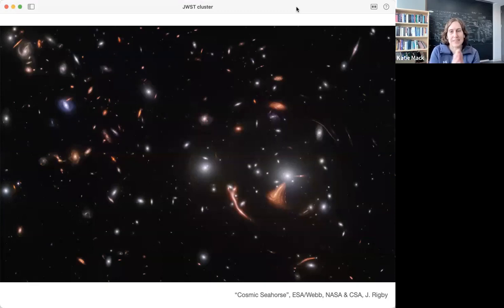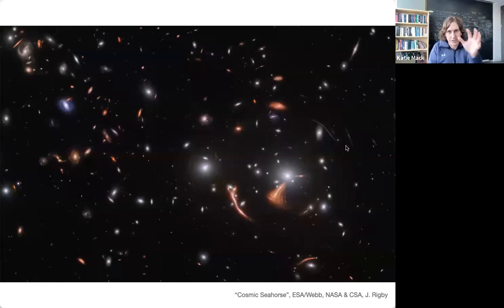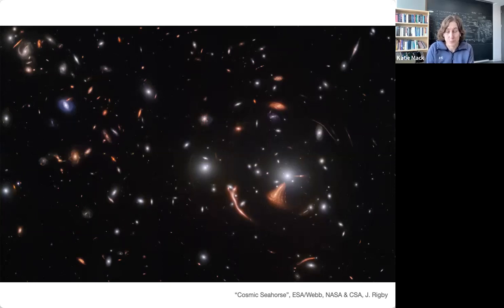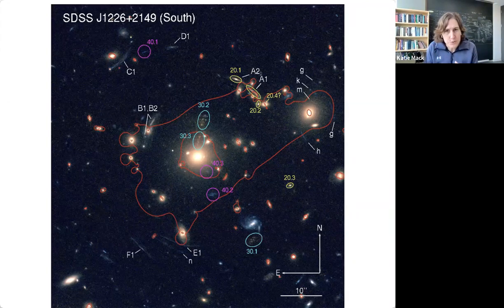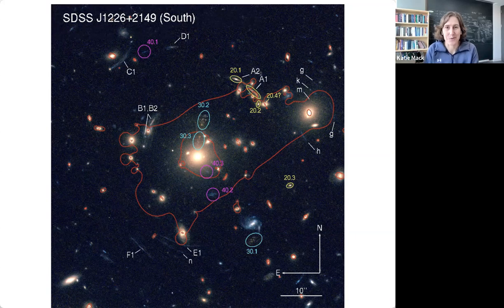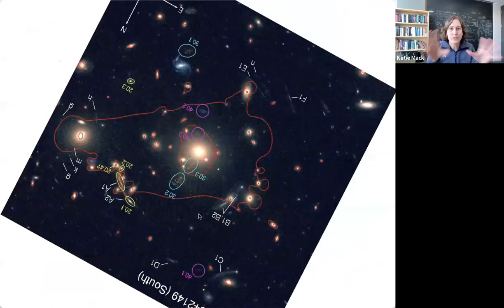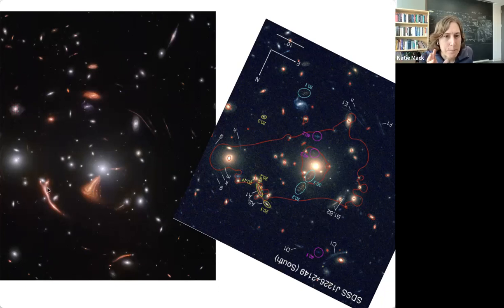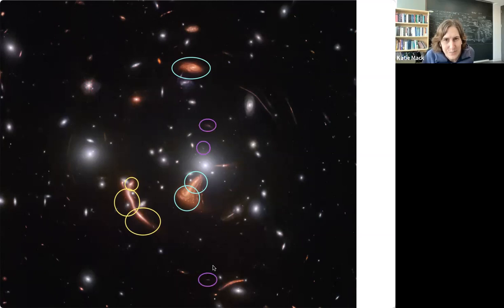JWST "Cosmic Seahorse" Explained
JWST just released an AMAZING new image of a cluster of galaxies and gravitational lensing -- the distortion of the light of distant galaxies by the mass of the cluster. I explain what you can see and what we're learning from images like this.